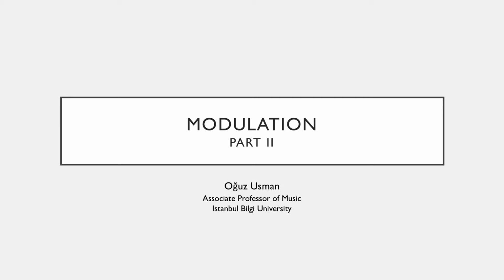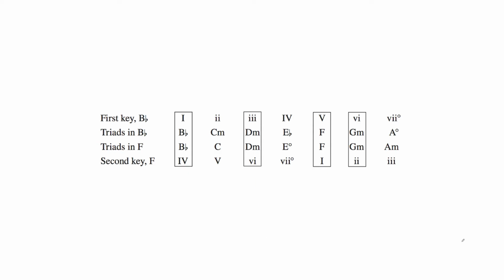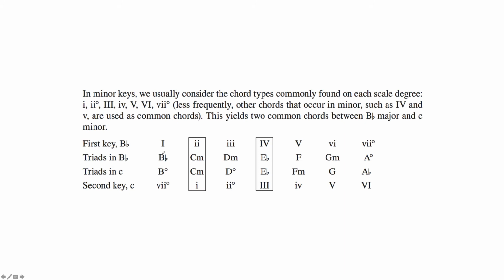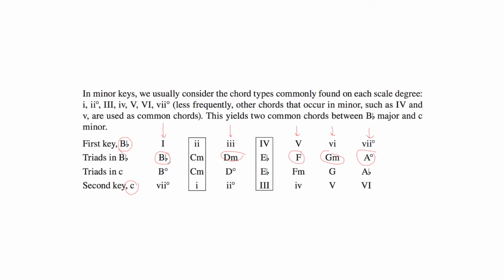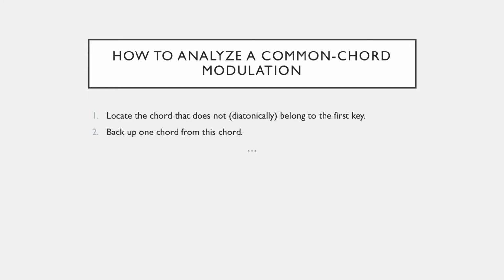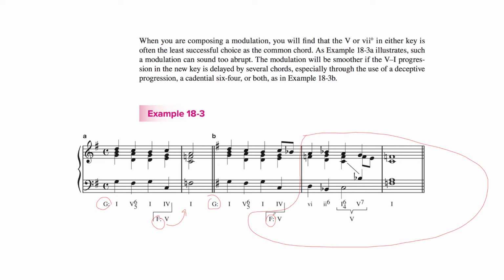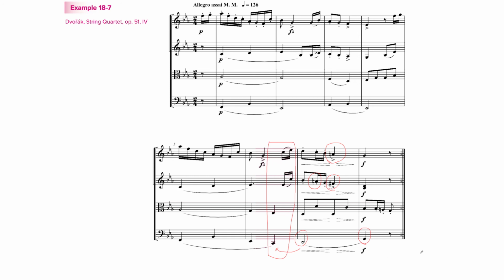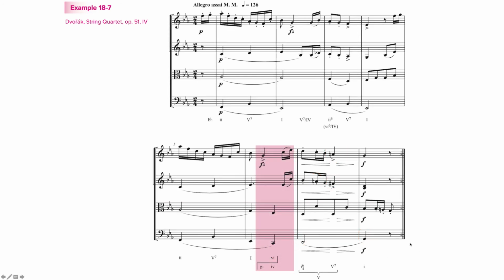Musicianship II - Lesson 3 - Modulation Part II (Common-Chord Modulation)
This video covers the common-chord modulation, which is the most common type of modulation in the repertoire.